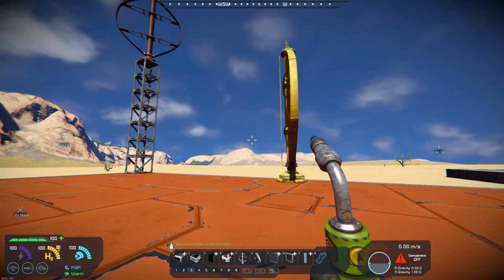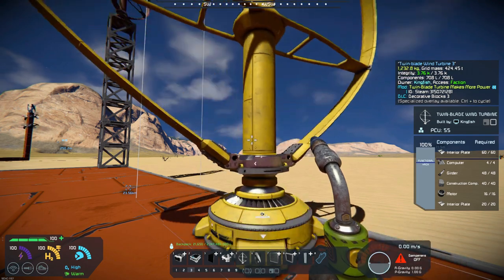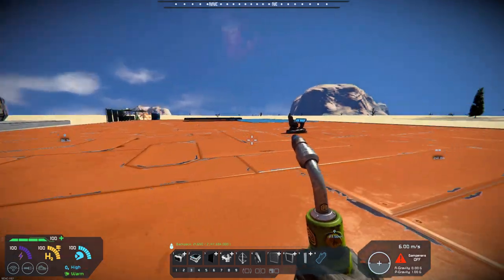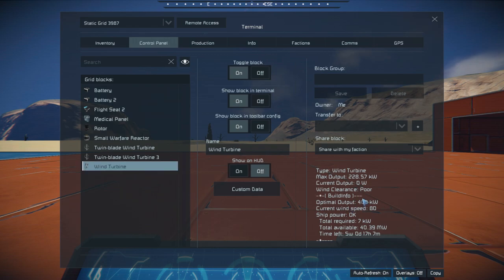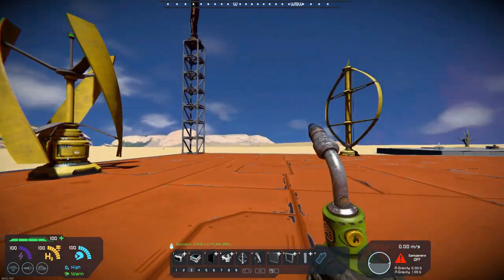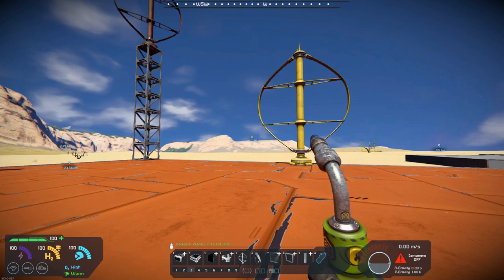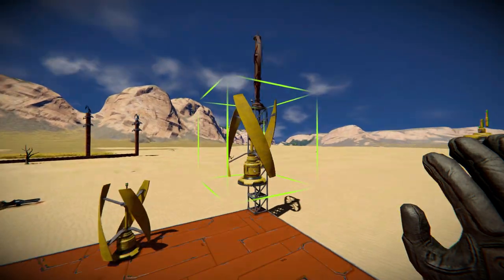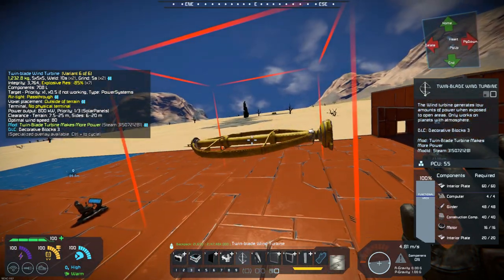Space Engineers – Mod Wednesday – Twin-Blade Turbine Makes More Power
This week’s mod is by Deapri and it is Twin-Blade Turbine Makes More Power.  This mod changes the Twin Blade Turbine from the decorative pack #3 by doubling the power out and doubling the cost to build it.  This makes sense as the vanilla version was larger than the original wind turbine but only produced the same amount of power.

Twin-Blade Turbine Makes More Power can be found here in Deapri’s Steam Workshop: